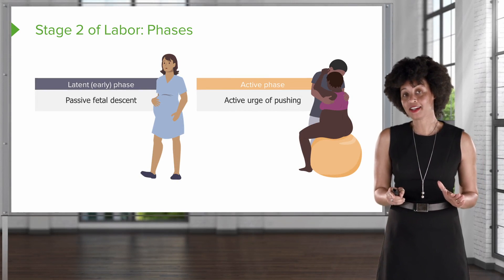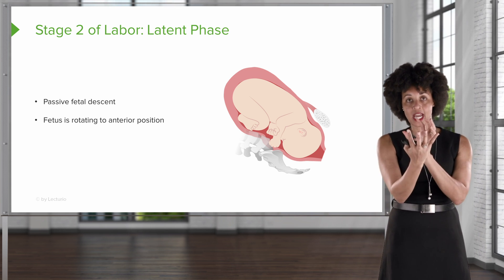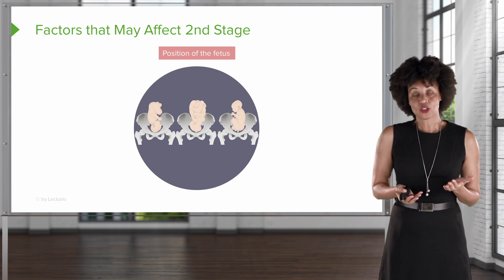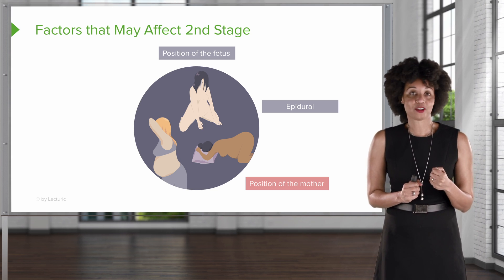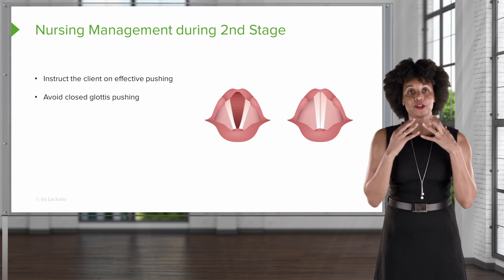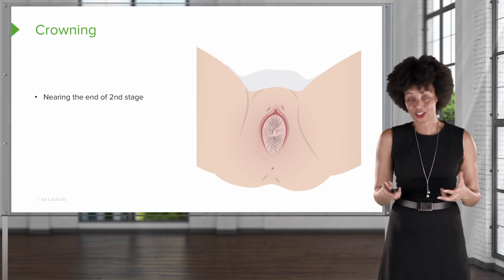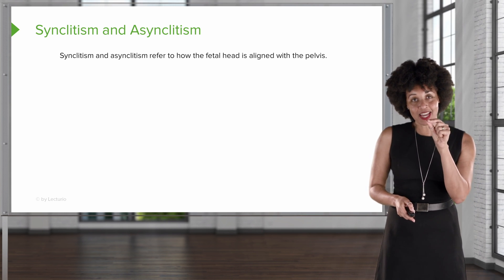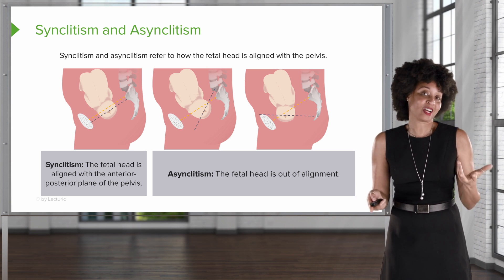Stage 2 of Labor: Pushing & Delivery of Baby - Care of the Childbearing Family | Lecturio Nursing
In this video “Stage 2 of Labor: Pushing & Delivery of Baby” you will learn to:
►Describe the phases of the second stage of labor
►List factors that may affect the second stage of labor
►Describe the nursing management of a patient thorughout the second stage of labor
►Describe fetal crowning
►Recount the 7 cardinal movements of labor
►Describe synclitism and asynclitism

00:00 Phases of the Second Stage of Labor
02:34 Factors that may affect the second stage of labor
04:23 Nurse Management during the second stage of labor
06:01 Crowning
 06:28 Cardinal Mechanisms of Labor

► This video is part of the Lecturio course “Care of the Childbearing Family”

► THE PROF: Jacquelyn McMillian-Bohler is an Assistant Clinical Professor at Duke University School of Nursing as well as a certified Nurse-Midwife. She is passionate about educating future nurses and will prepare nursing students in a professional and effective way for their nursing final exam or the NCLEX exam. She will guide them through the different fields of Nursing Care of Childbearing Family in this course, including the menstrual cycle, what to check for in the initial visit and what to observe in fetal monitoring.